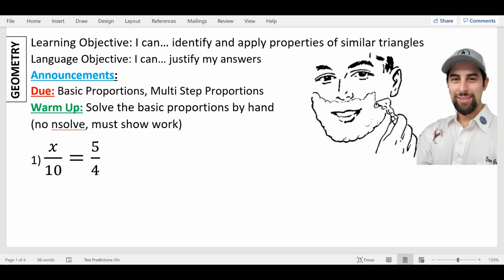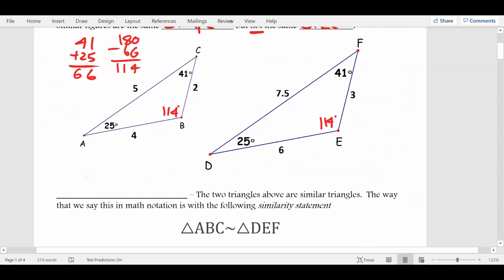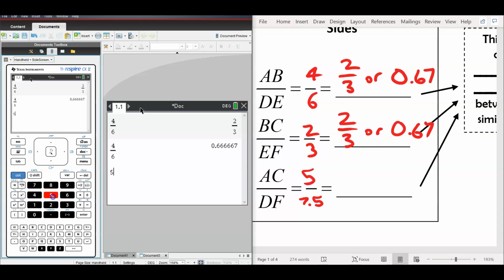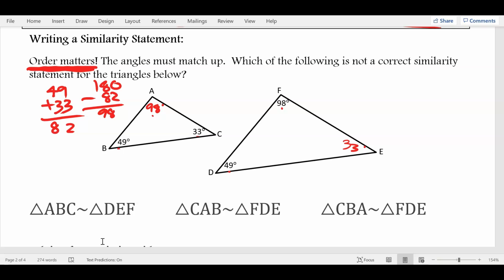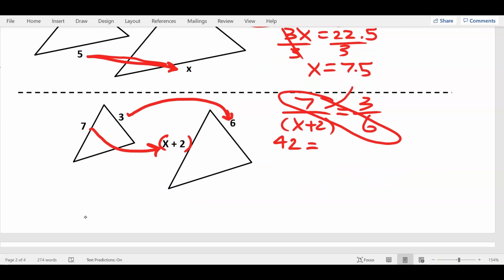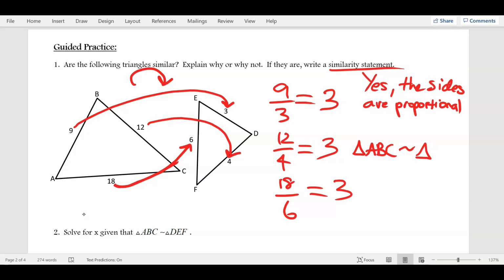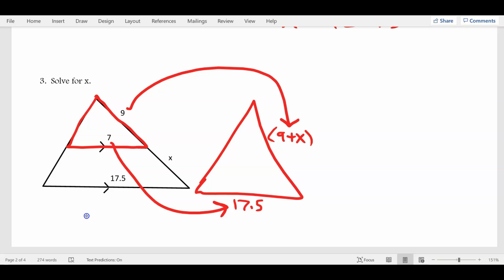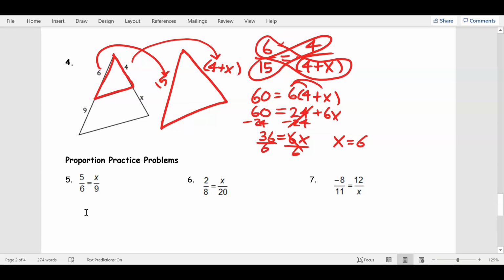1/5/21 GE Warm Up, Notes Simiarity